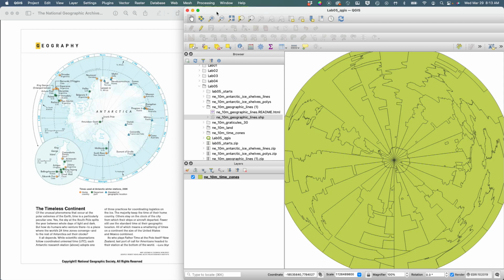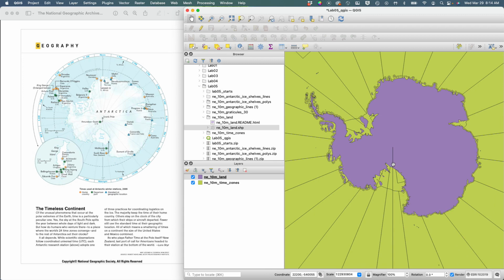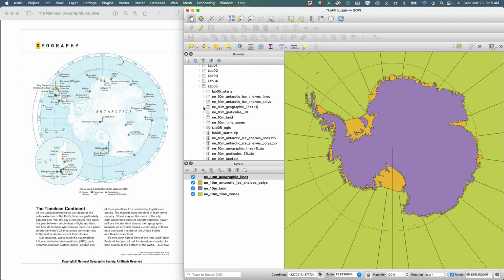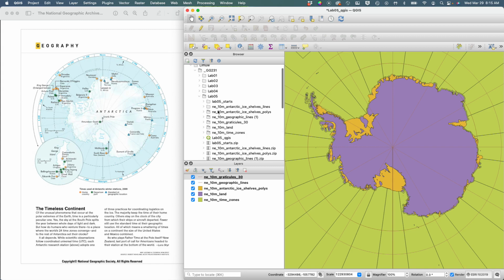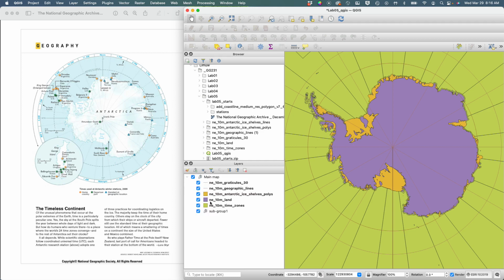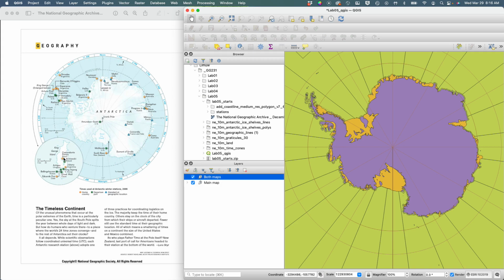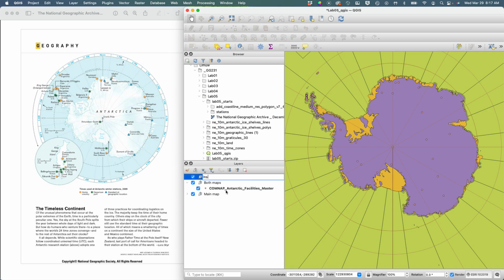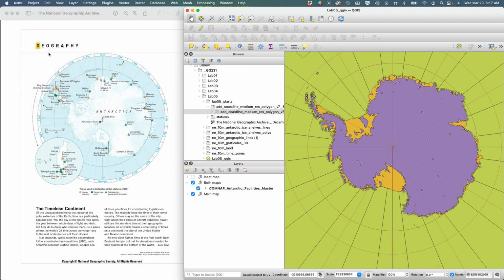050202: Compile layers in QGIS